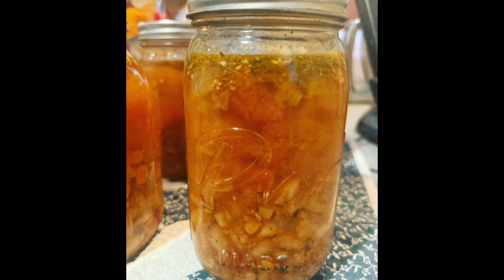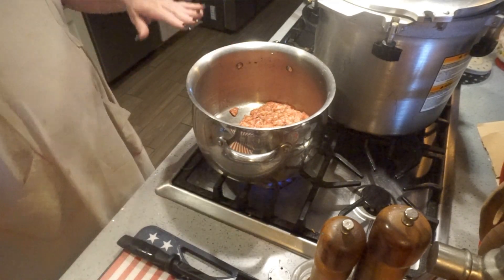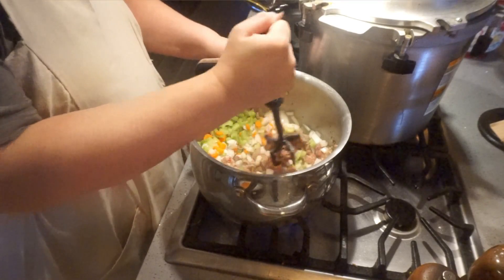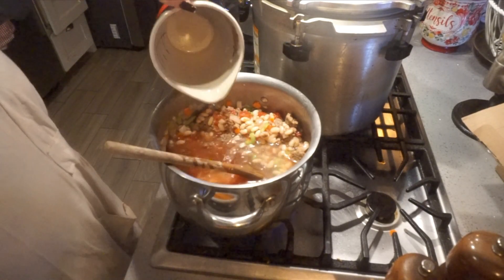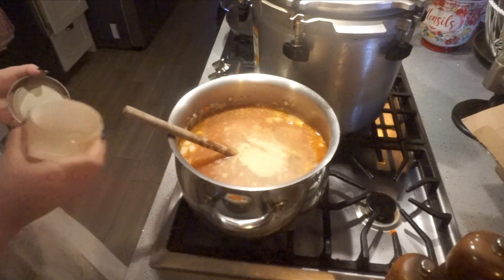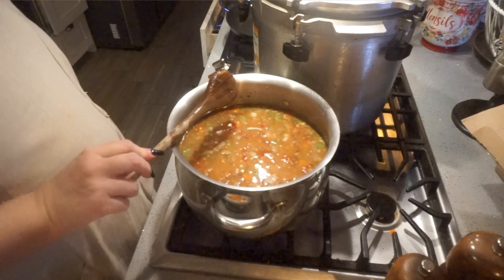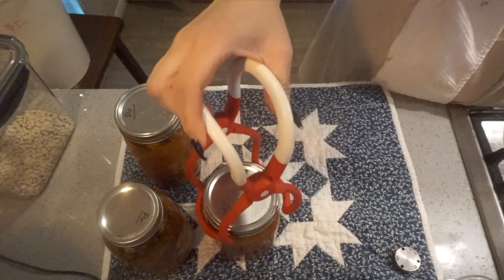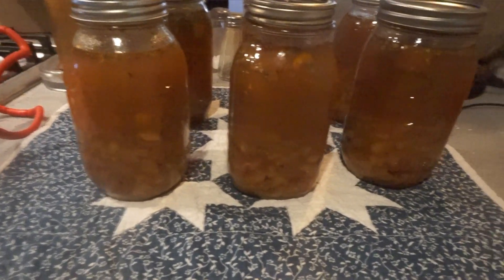Italian Sausage Bean Soup // Pressure Canning/ Jeni Gough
1 lb Italian sausage
2 large onions, chopped
5 stalks celery, chopped
4 cloves garlic, minced
5 carrots, chpped
3 cups dried canalinni beans
29 oz diced tomatoes, fresh or canned
16 cups chicken broth
1 Tbsp onion powder
2 tsp garlic powder
1 Tbsp dried parsley
1 tsp salt
1/2 tsp pepper
2 cups kale or Swiss chard chopped * optional

Process quarts for 90 minutes and pints for 75 minutes.

Add greens to contents of jar after opening, while heating up instead of canning with the greens for better flavor.

My Website & Tea Store!